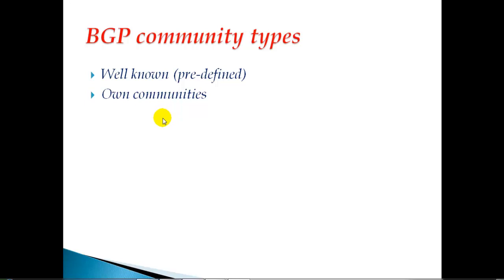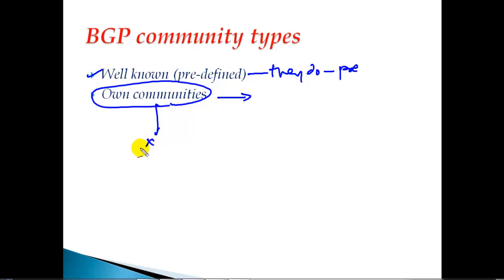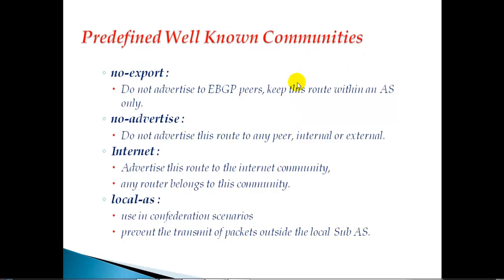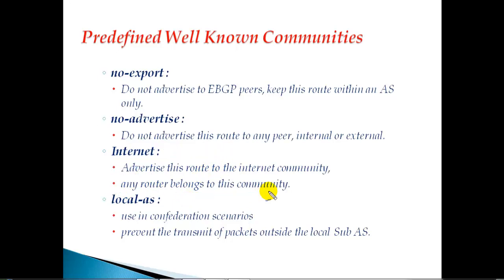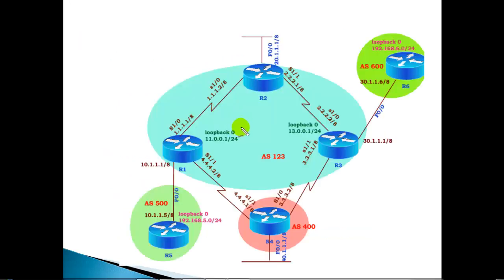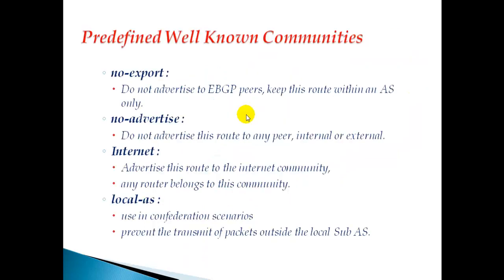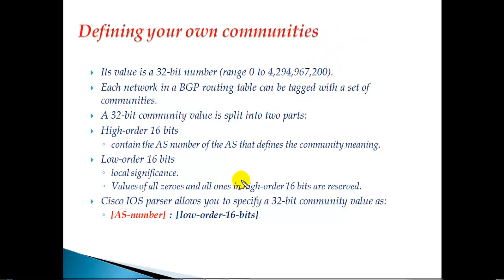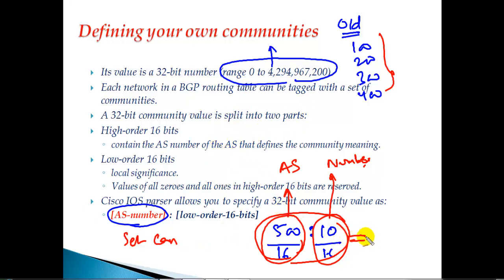1002 BGP communities types